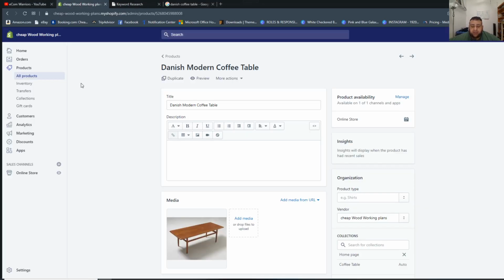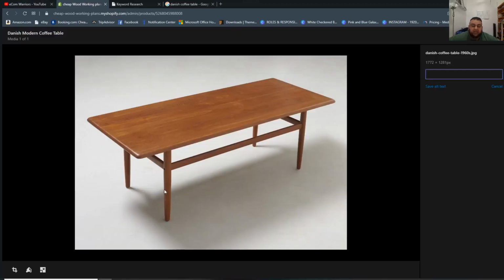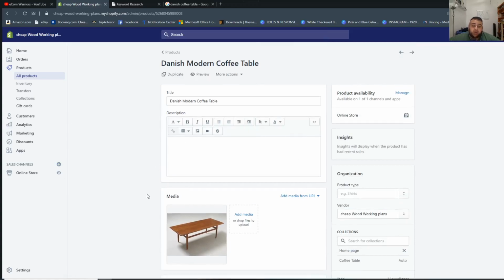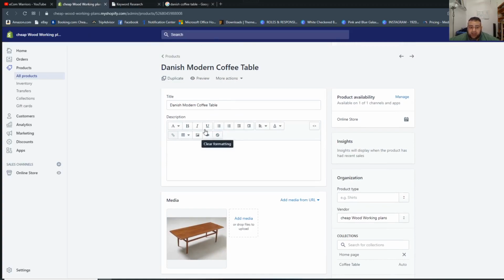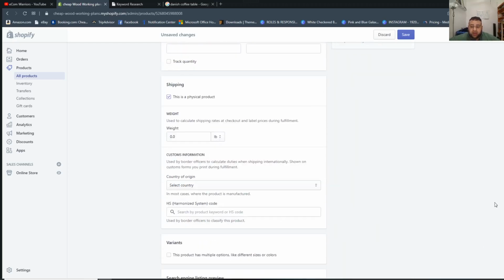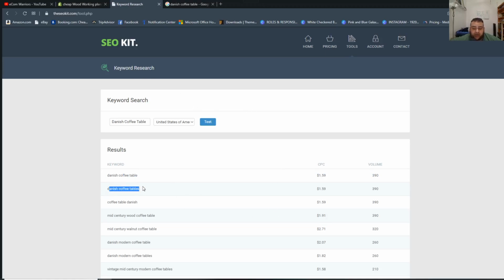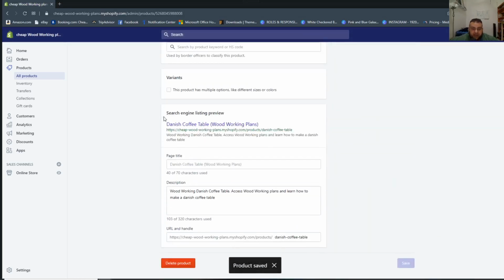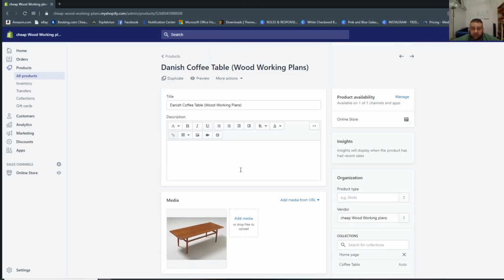How To Drive Traffic To Shopify FOR FREE (PART 2)